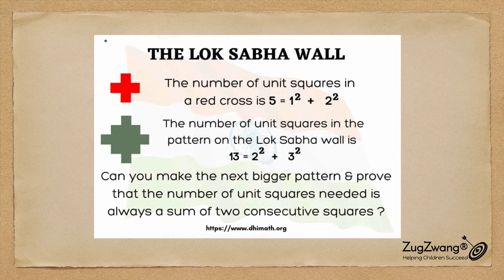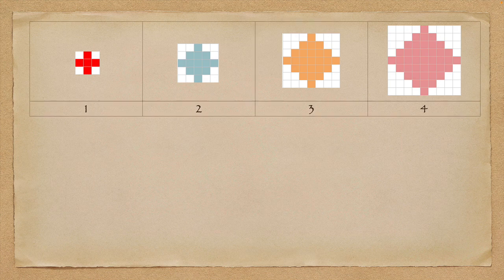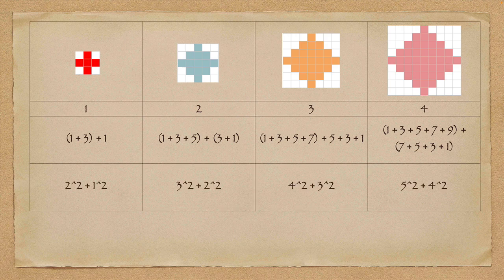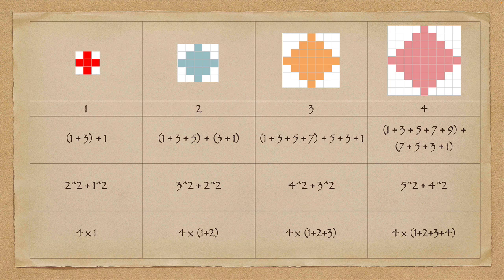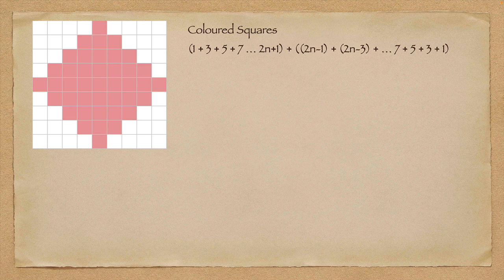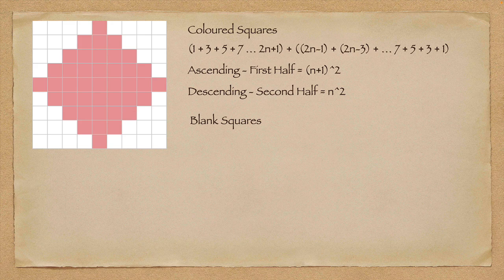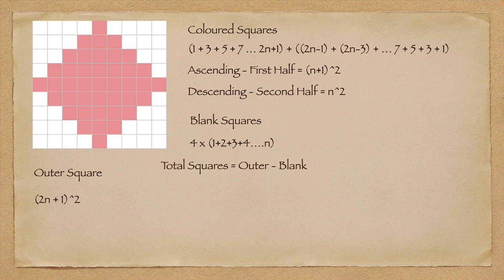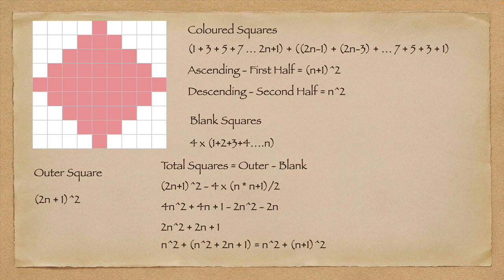Lok Sabha Pattern Problem